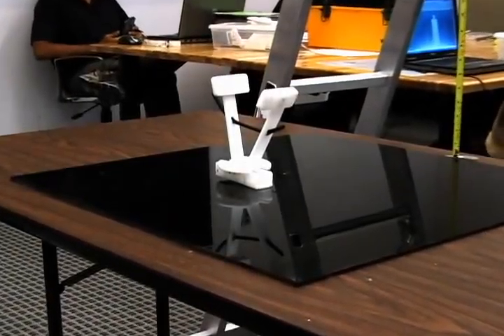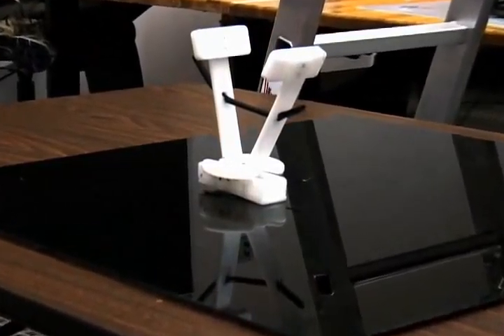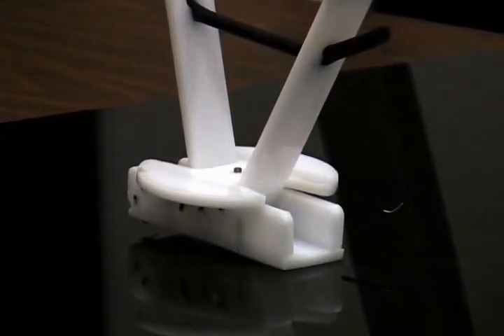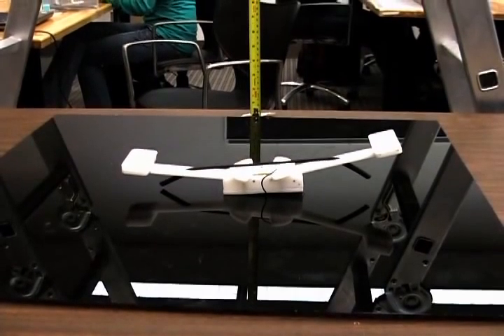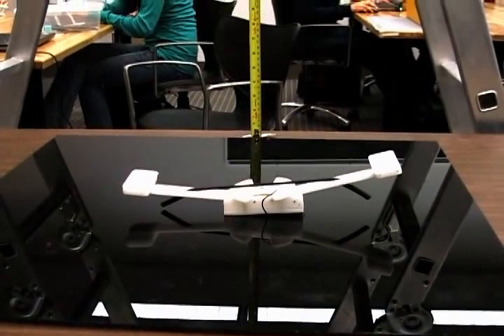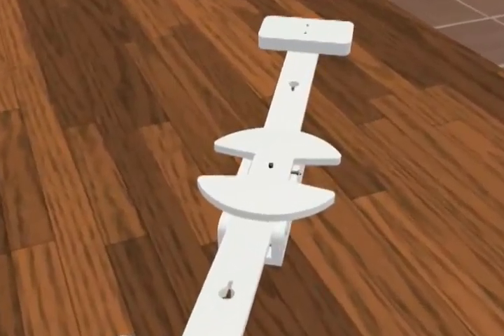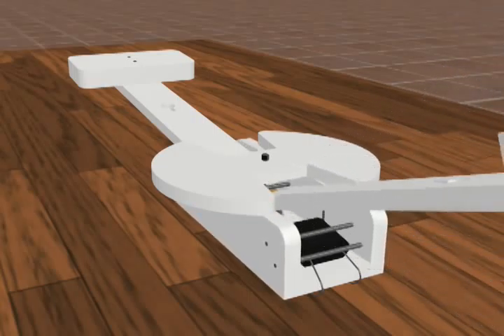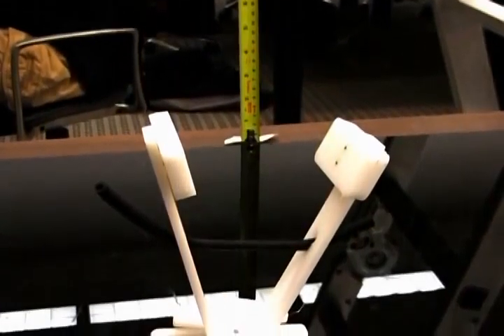Eli Sheldon's Hopper Video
Another year, another set of funny hopper videos.  All thanks to design nature class at olin college!